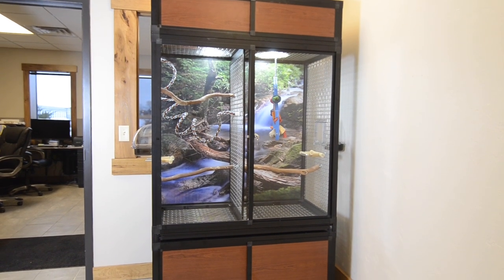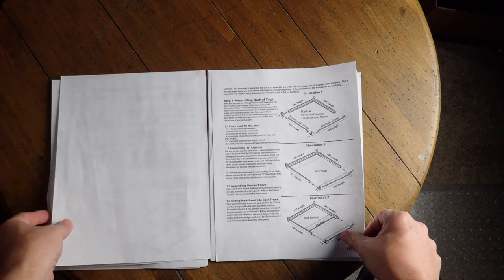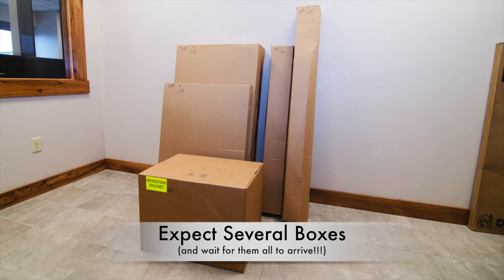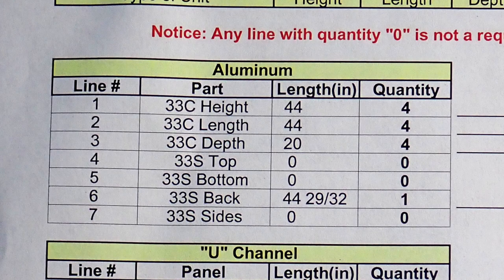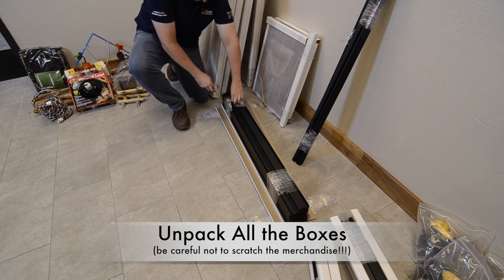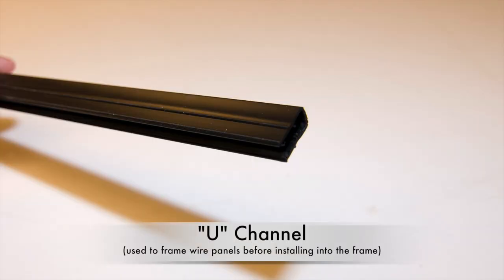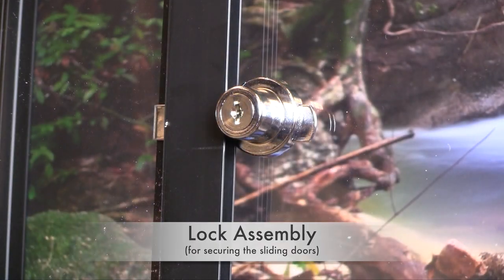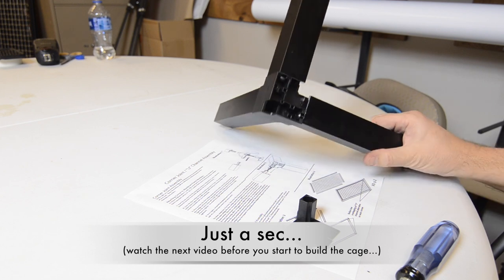H3001 - Getting Organized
CustomCages Hybrid H3 Enclosure Vdeo Tutorial - H3001:  Getting Organized

This is the first video in the series.